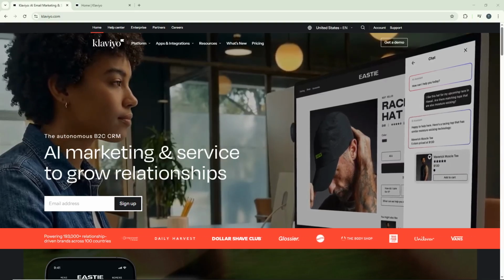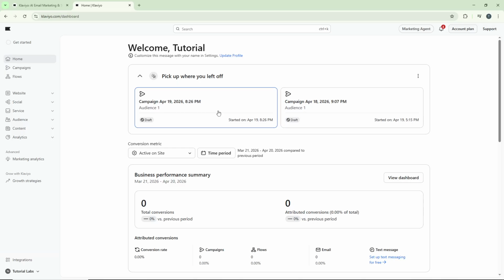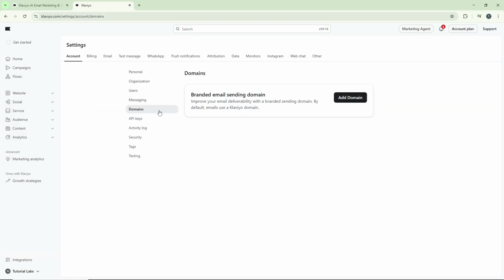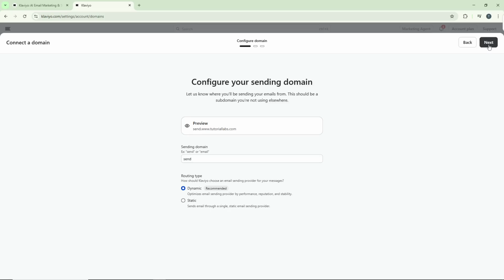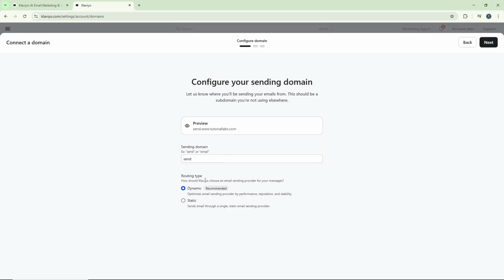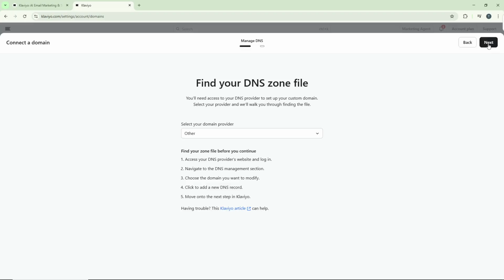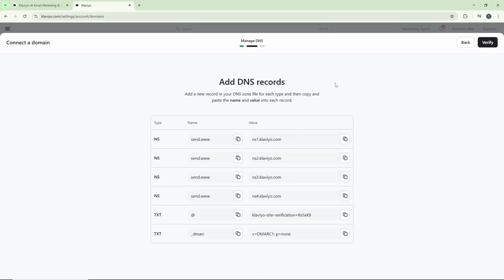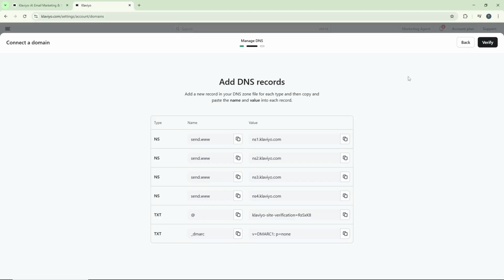How To Set Up A Branded Sending Domain In Klaviyo (Tutorial 2026)